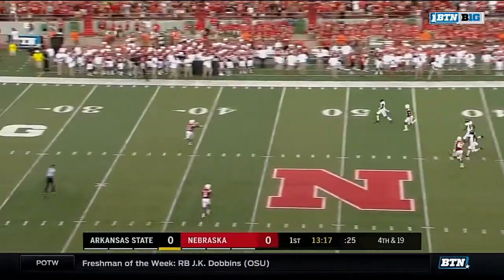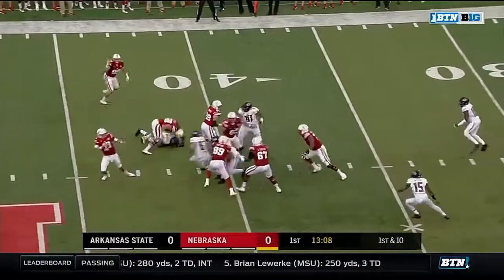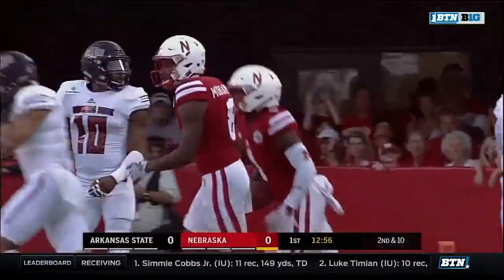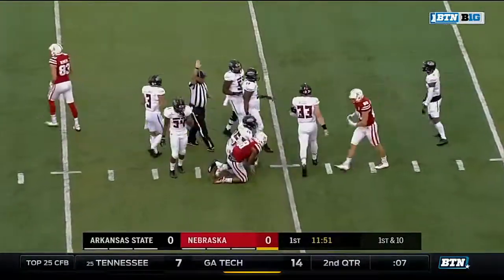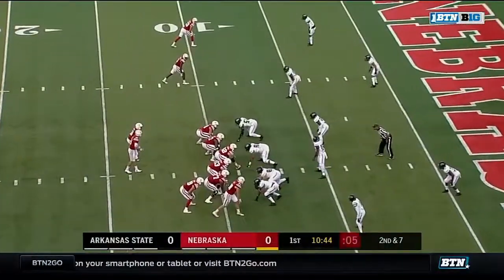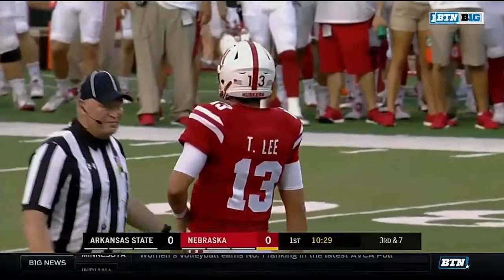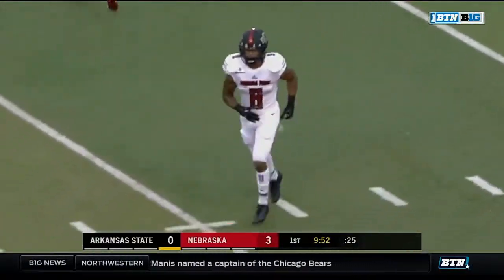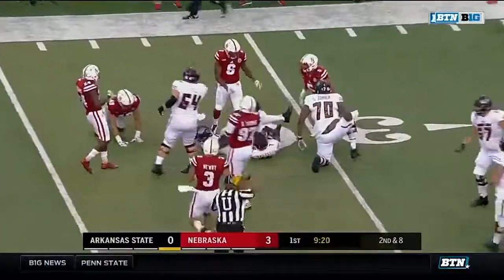test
Live stream